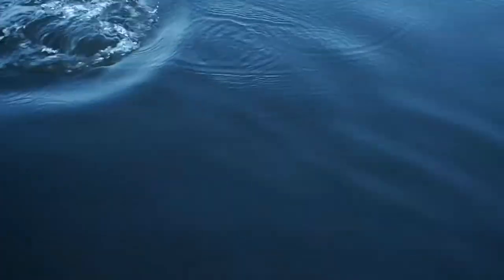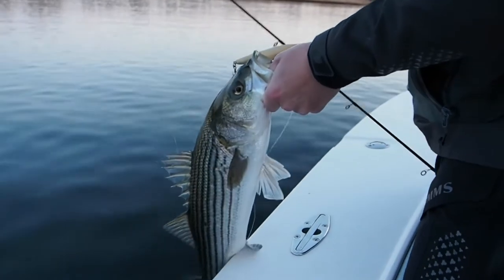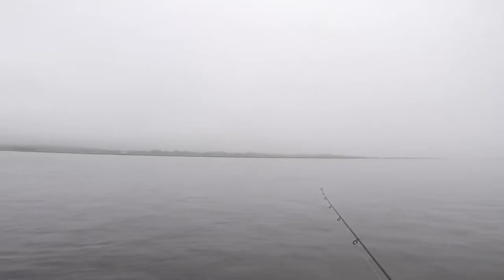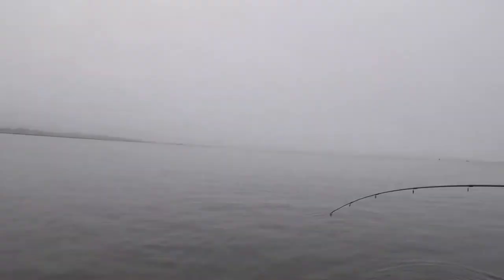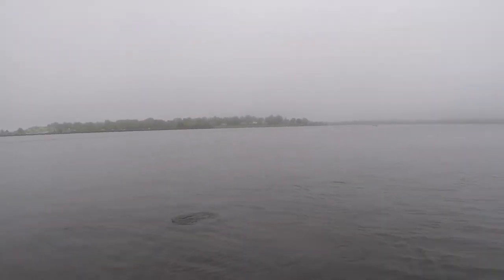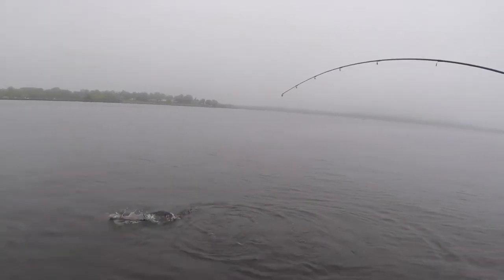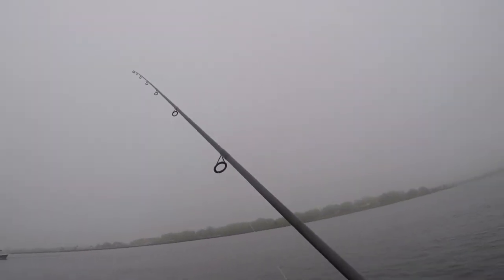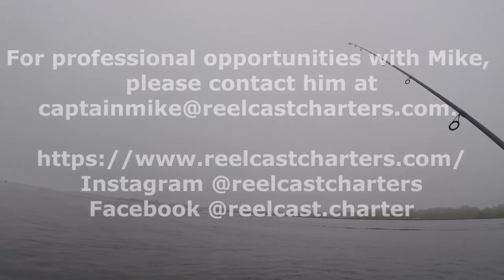Fishing the Rebel Jumpin Minnow for Stripers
In this video I will teach you how to fish one of the best topwater lures, the Rebel Jumpin Minnow.  This is a zara spook style topwater surface lure and works great for striped bass, bluefish, snook, red fish, jacks and more.  It is one of the best saltwater lures.